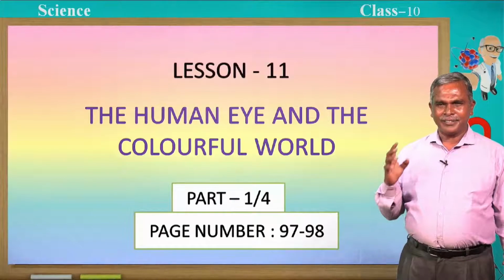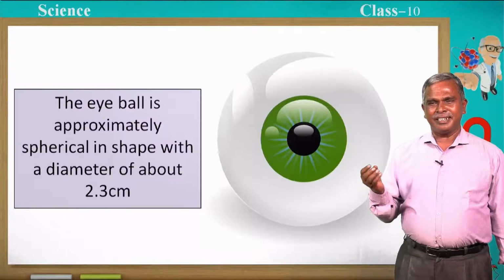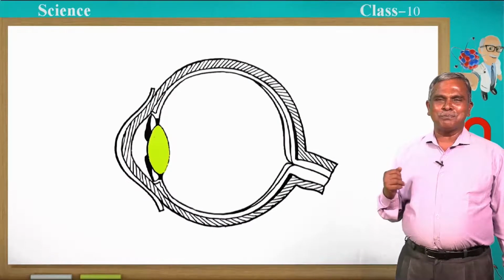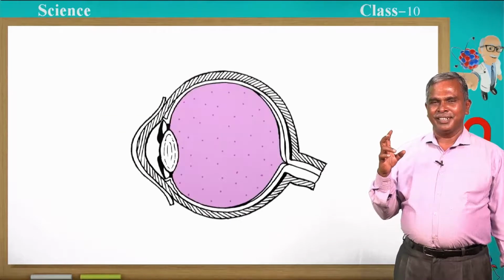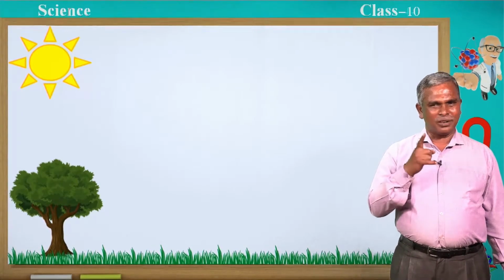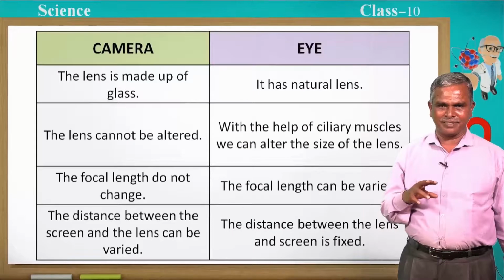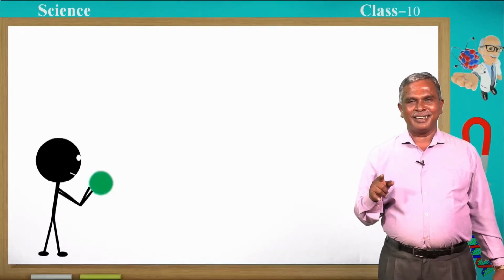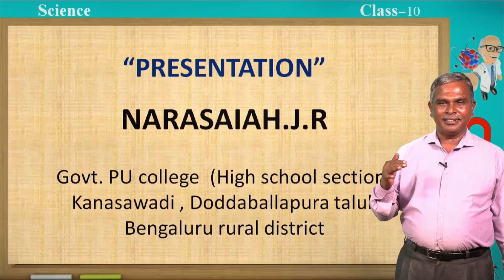Samveda science human eye part 1of 4 class 10th